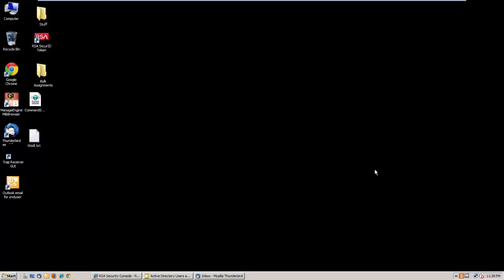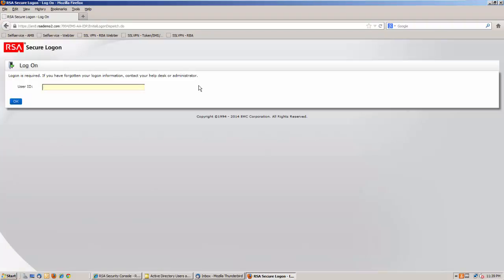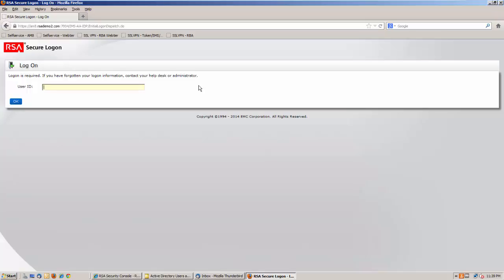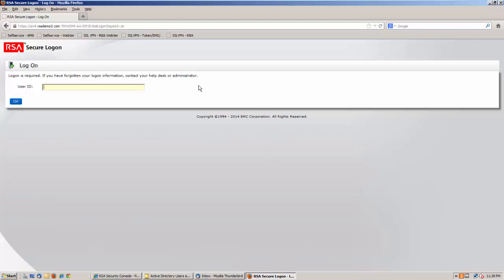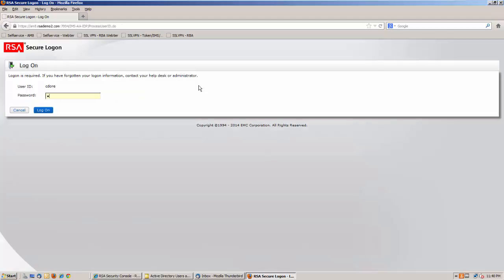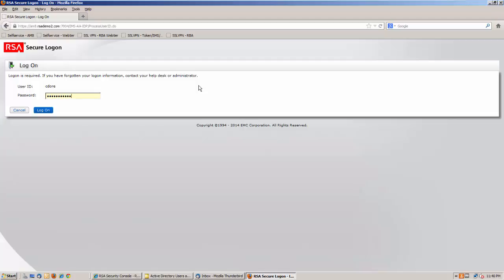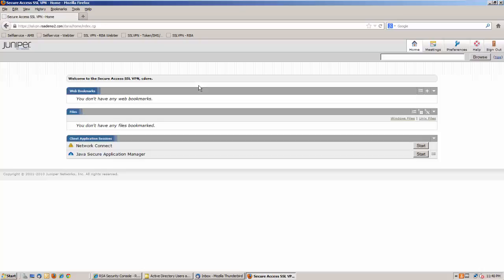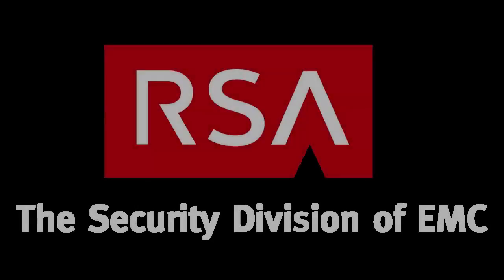RSA Risk Based Authentication - Session #1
This video series demonstrates RSA's Risk Based Authentication engine in RSA Authentication Manager v8.1, demonstrates the typical usecase of everyday logon for an average user using only their username and password.